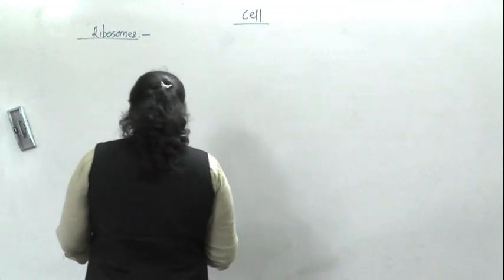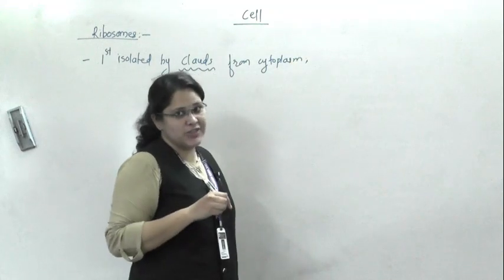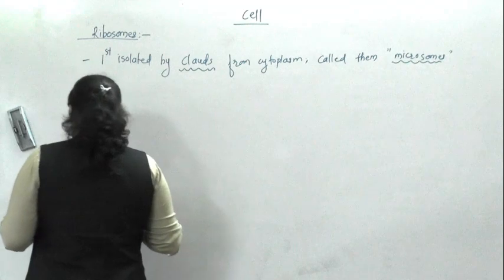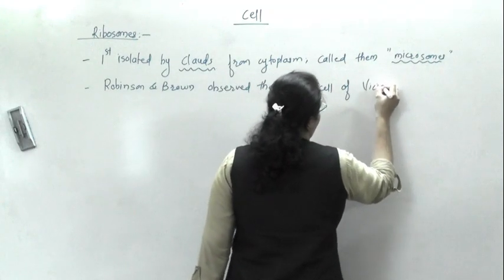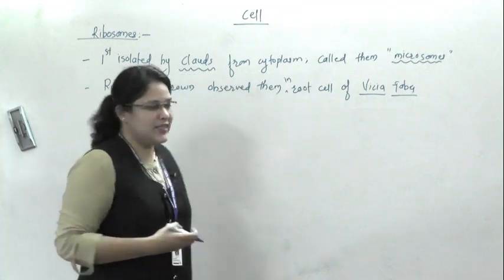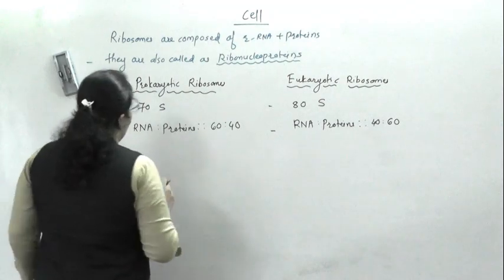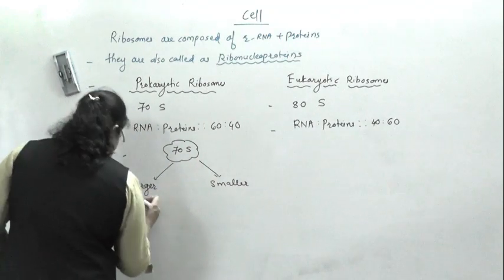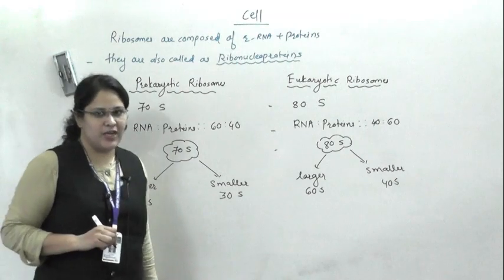XI NEET CELL RIBOSOMES